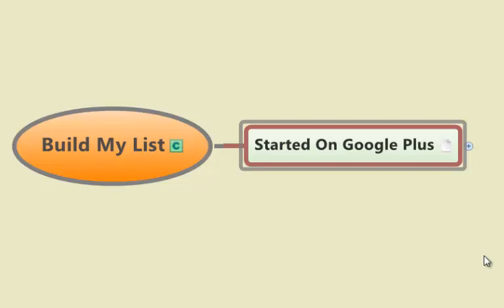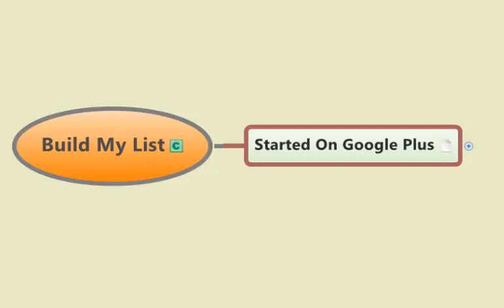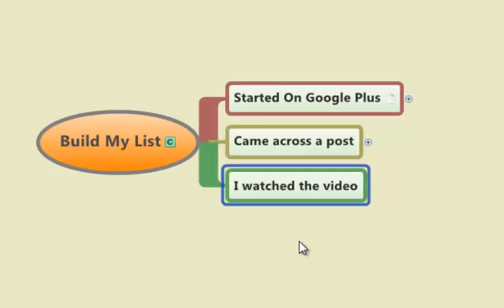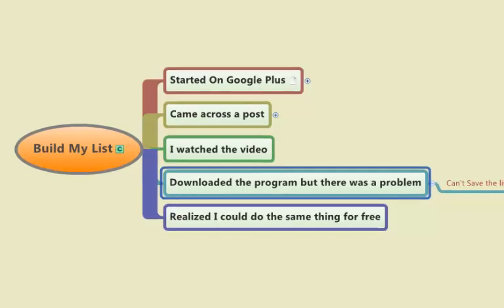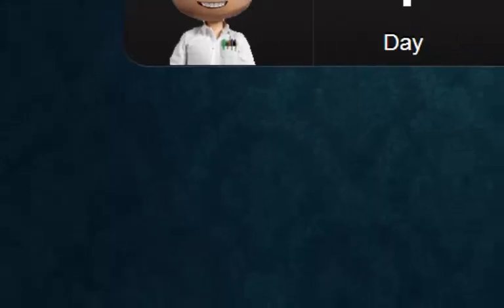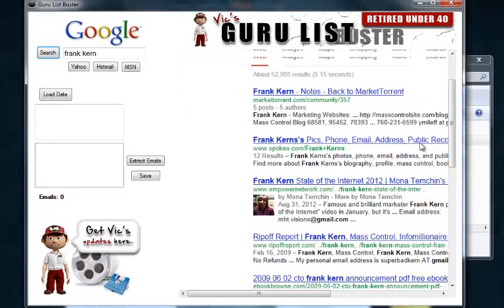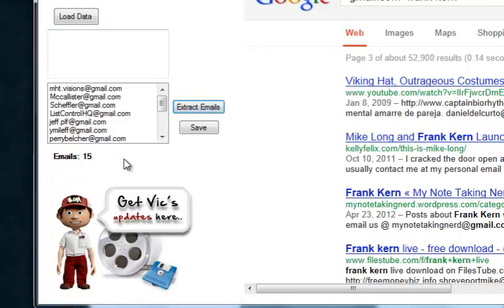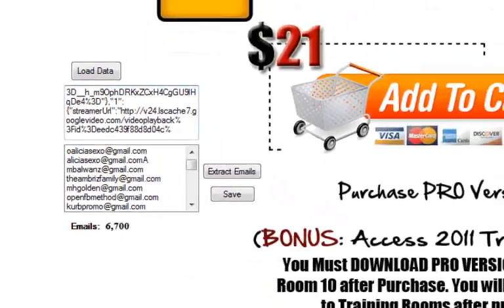Guru List Builder Alternative - How To Steal Email Lists From Any Company Or Guru Fast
to learn how to instantly build a list for $5.

This gig offers a free software solution alternative to the Guru List Builder software that costs $21 to upgrade and actually save the data.

I was astonished that I was able to find these tools and that I was able to build a list instantly using this technique.

If you're promoting anything and you want to build a massive list very quickly then I highly suggest you take advantage of this offer while its available.